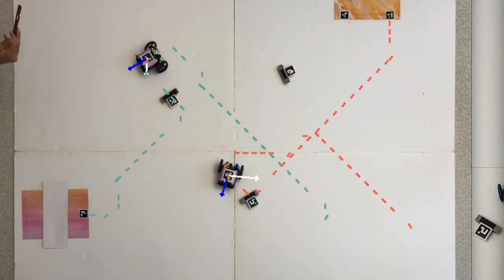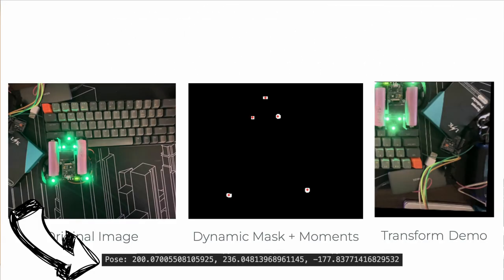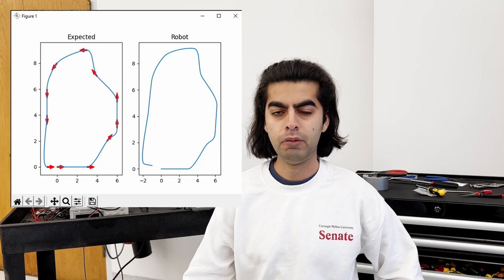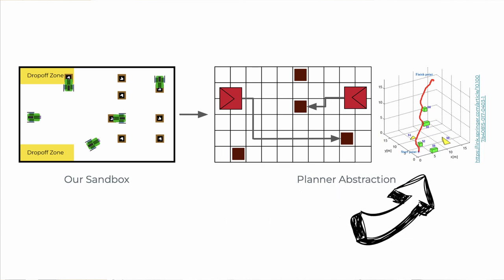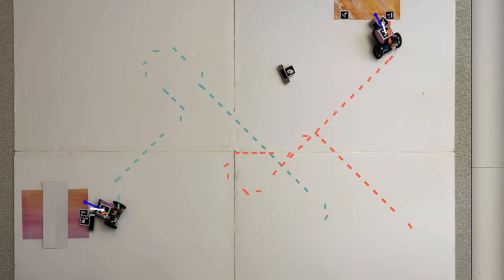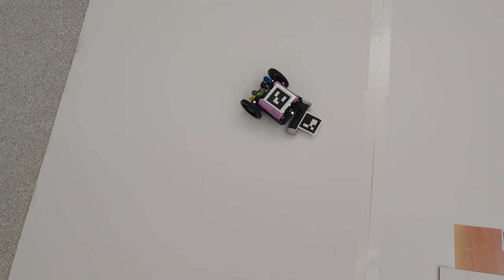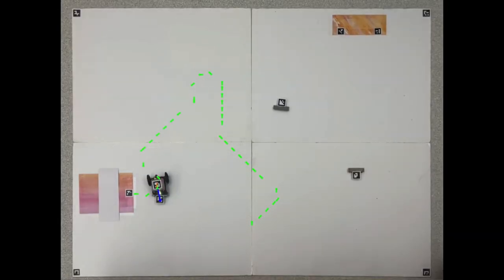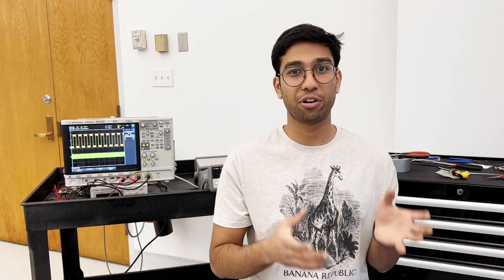Swarm Robots | Parallelized Warehouse Packing (Multi-agent robotics)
This project was part of our CMU ECE Capstone course

Authors:
Prithu Pareek (Instagram: @prithu.pareek)
Saral Tayal (contact in YouTube channel about page)